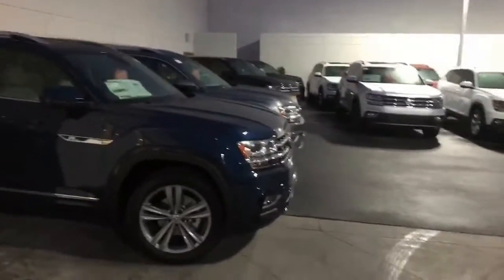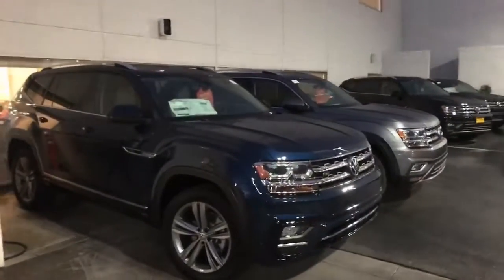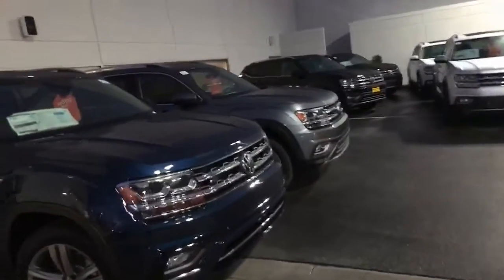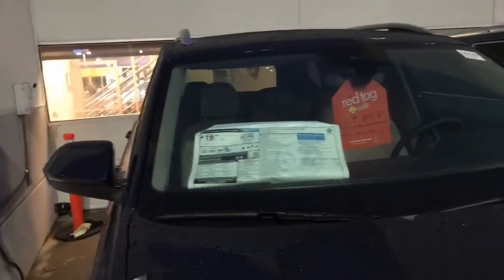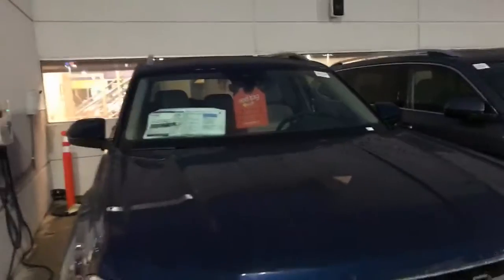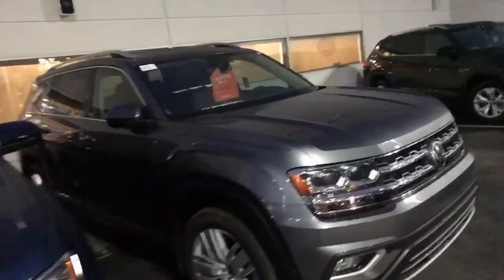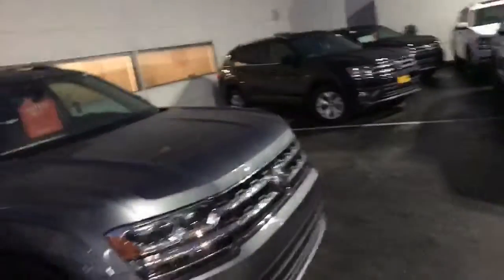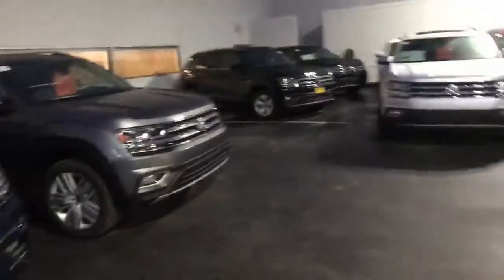Red Tag Sale CAPOVW. Video by Curtis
Every Atlas in our inventory is on sale. Save up to $5000 ion select trims. Cannot be combined with special APR.Cash Purchase or Standard Rate Financing only.